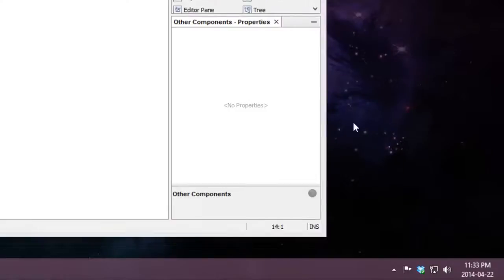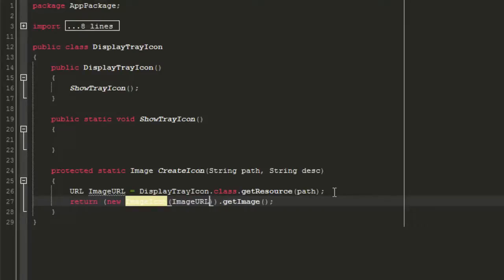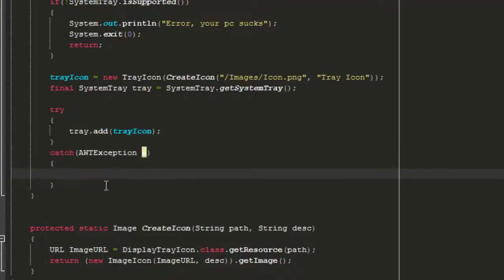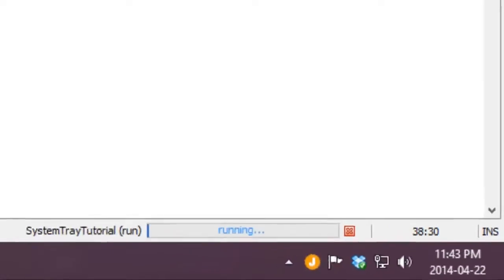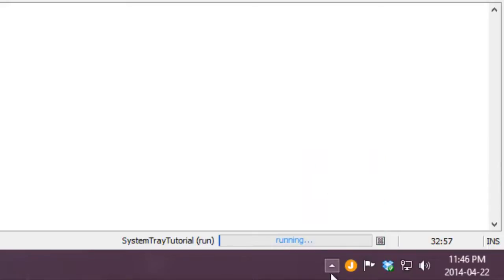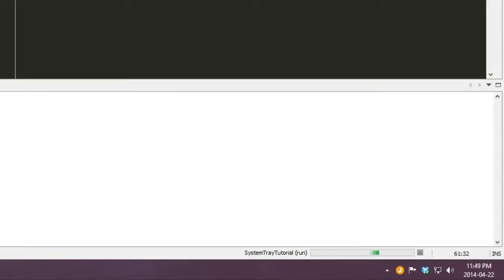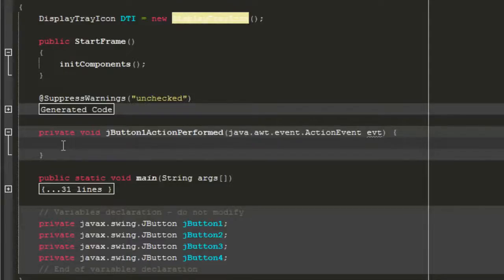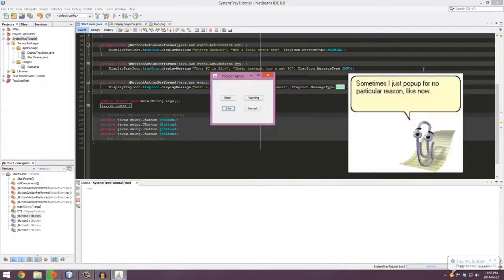Netbeans Tutorial Create a System Tray Icon HD